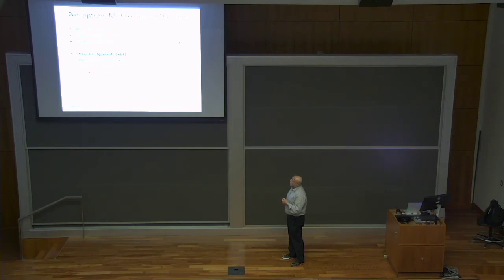Lecture 4b: On-line Learning, Perceptron, Kernels (10/08/2018)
Lecture 4b: On-line Learning, Perceptron, Kernels
CIS 419 2018C Applied Machine Learning on 10/08/2018 Mon